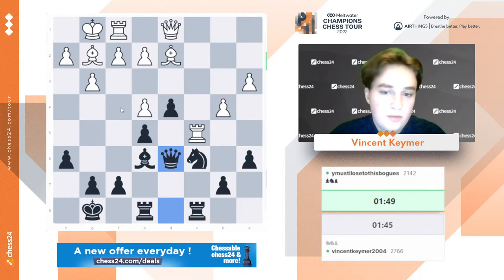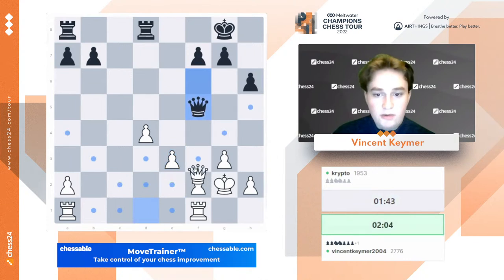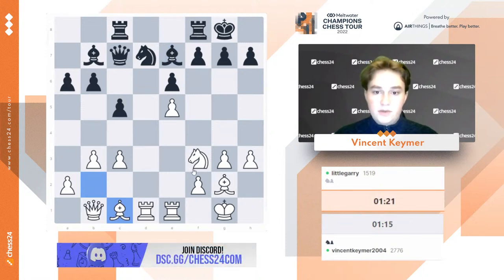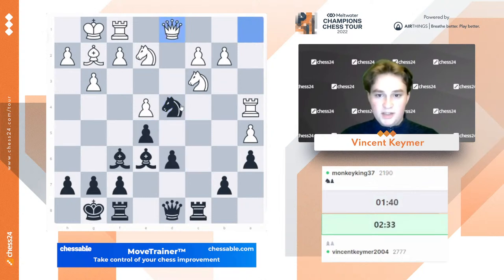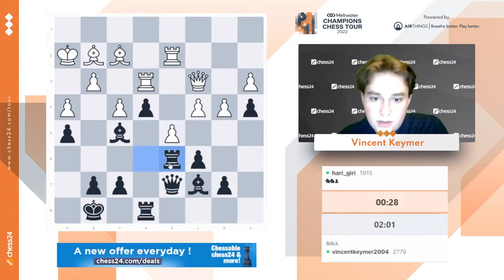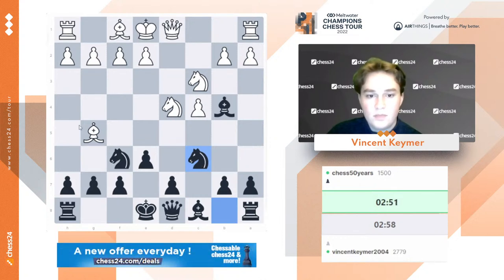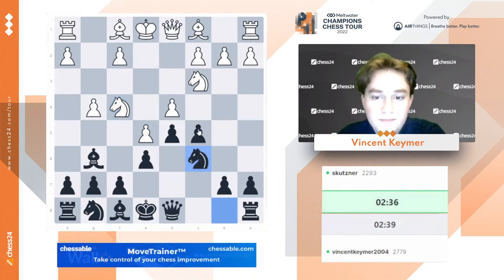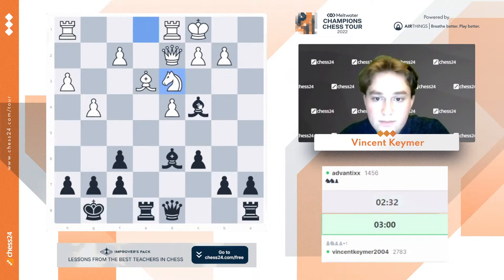Banter Blitz with Vincent Keymer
♜  GM Vincent Keymer takes on chess24 Premium members while talking about his moves!